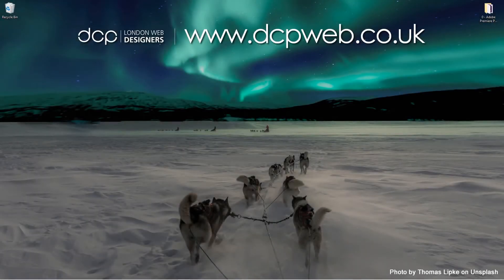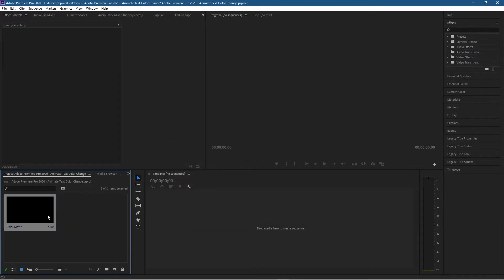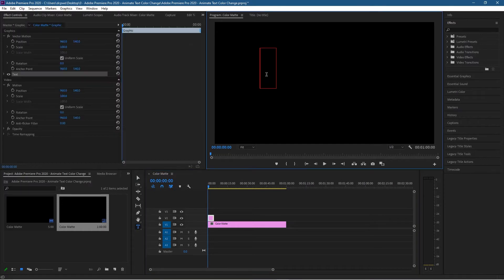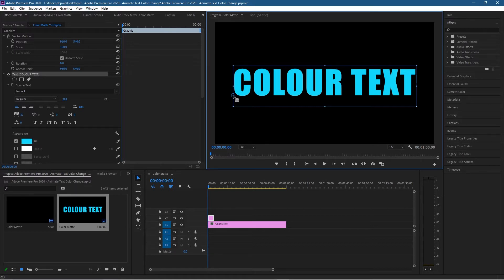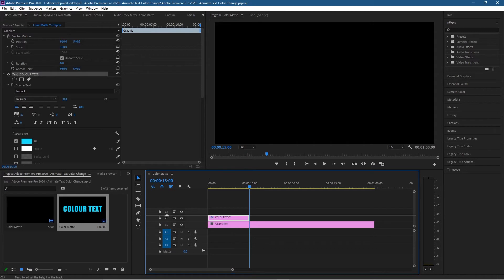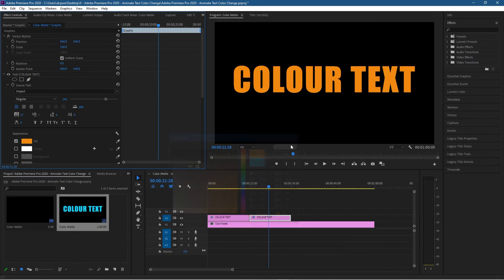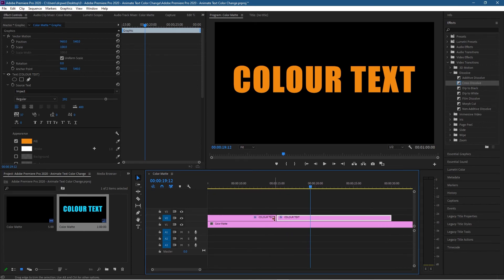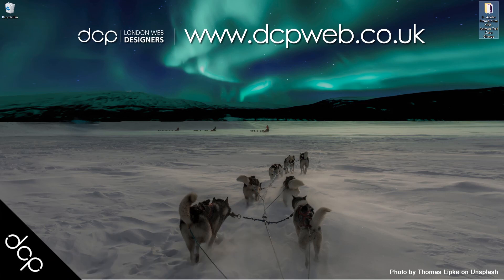Text Color Change Premiere Pro 2020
Premiere Pro 2023 for Beginners | Full Training Course In this video tutorial, I will show you how to Animate Text Color Change using Adobe Premiere Pro 2020.